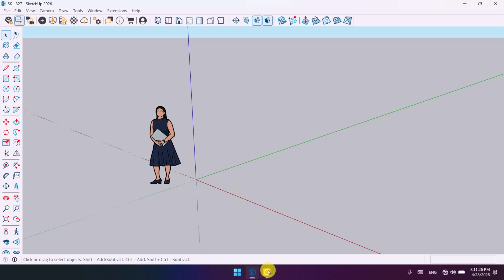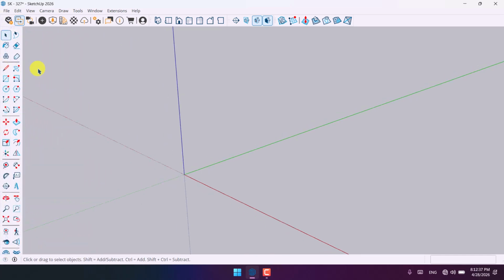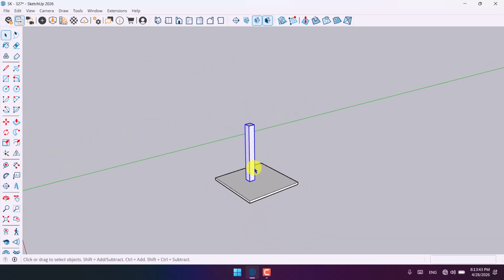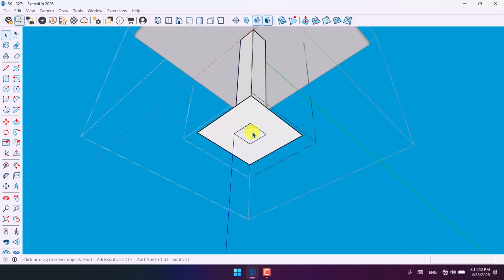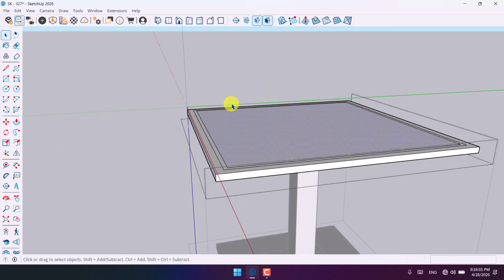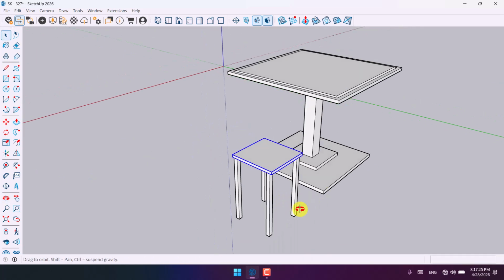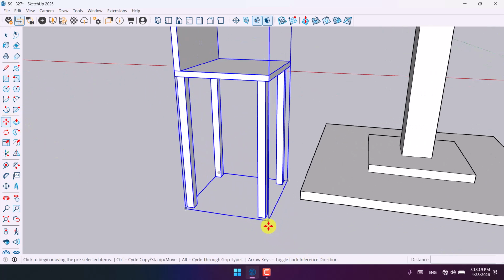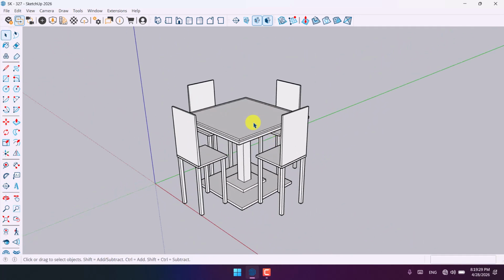SketchUp 2026 Tutorial: 3D Chair and Table Modeling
Master Enscape 4.15 For FREE - Quick Review (Udemy):
Learn how to quickly model a 3D chair & table in SketchUp 2026. This step-by-step tutorial walks you through the essential tools and workflow techniques to create clean, accurate furniture models in a short time. Perfect for improving your speed and precision as a 3D modeler, architect, or designer.
This SketchUp 2026 quick tutorial is perfect if you are:
• A SketchUp user looking to improve modeling speed
• An architecture or interior design student
• A landscape designer or 3D artist
• Practicing basic furniture modeling
What you’ll learn in this video:
• How to model a 3D chair in SketchUp 2026
• How to model a 3D table step-by-step
• Essential tools and workflow tips
• Clean and efficient modeling techniques
• How to improve speed and accuracy